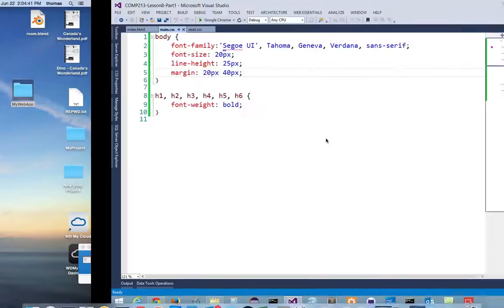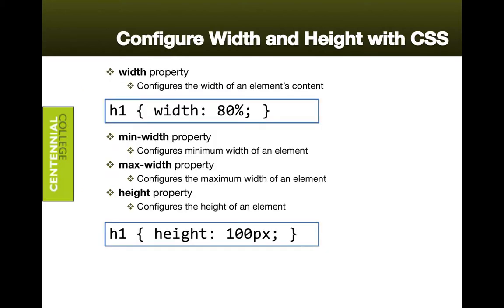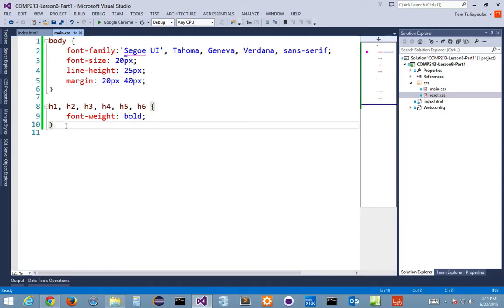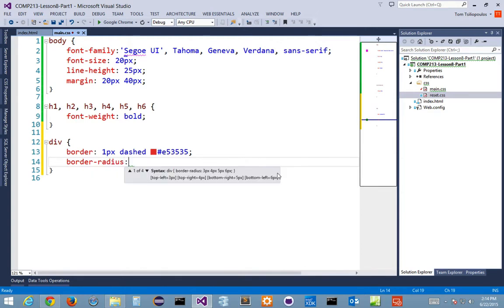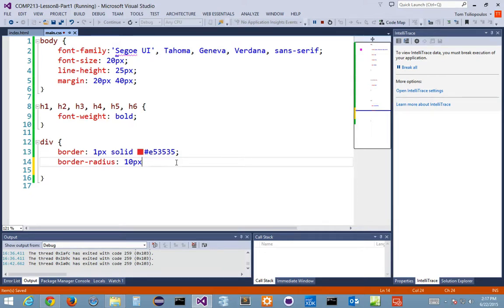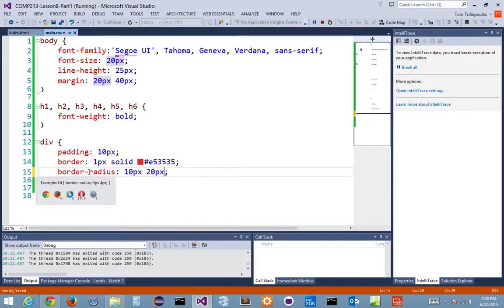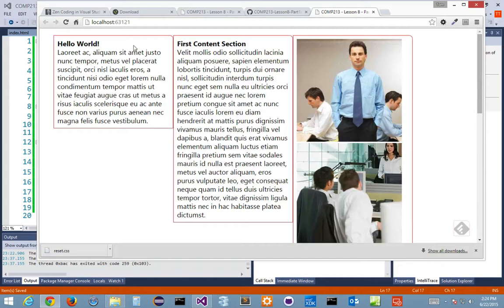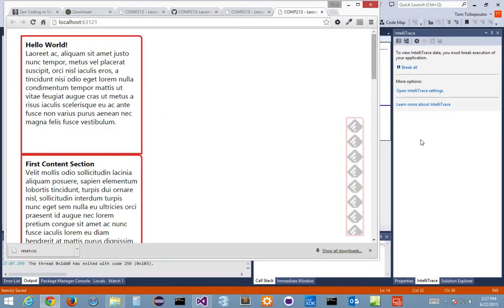COMP213 - Lesson 8 - Part 2